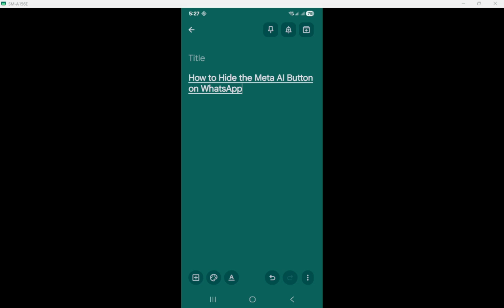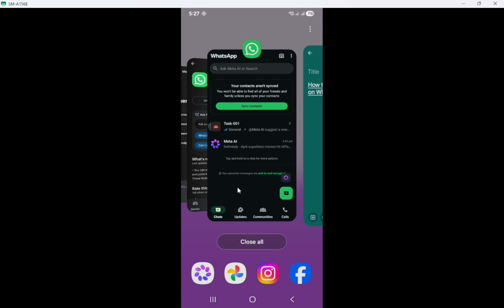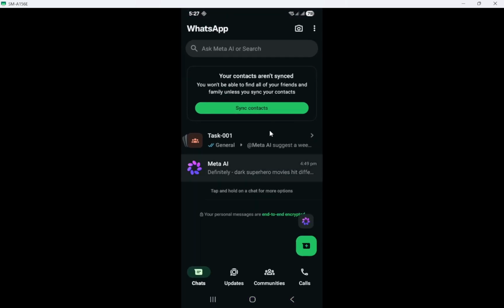How to Hide the Meta AI Button on WhatsApp [2026 Full Guide]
How to Hide the Meta AI Button on WhatsApp

In this video, we show you exactly how to hide the Meta AI button on WhatsApp. This feature allows users to customize their interface by removing the AI prompt, enhancing user experience and privacy.

Understanding how to manage and personalize the buttons within WhatsApp can significantly improve your interaction with the app, making it more aligned with your preferences and workflow.

Technical Specs:
Software: WhatsApp; Feature: Interface Customization.